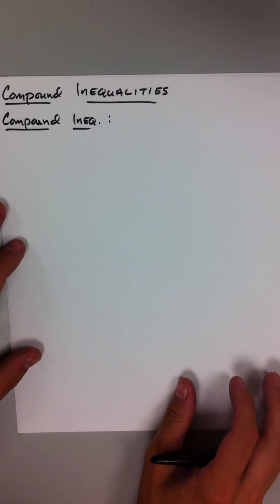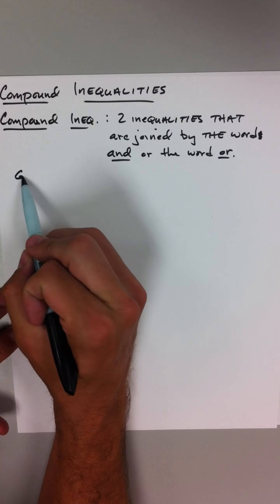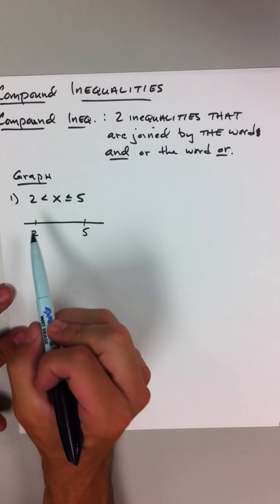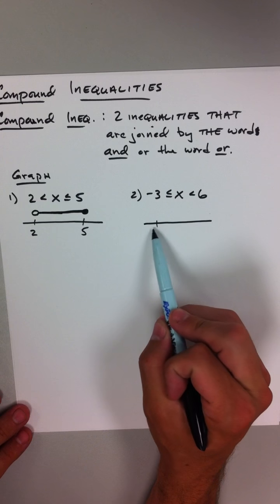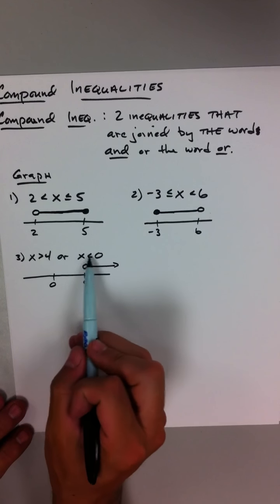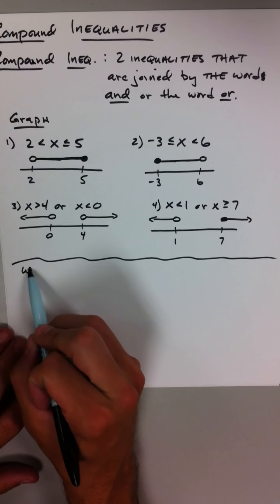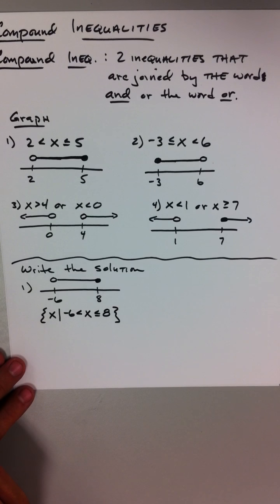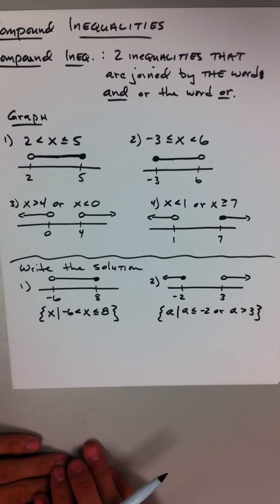Compound Inequalities, part 1